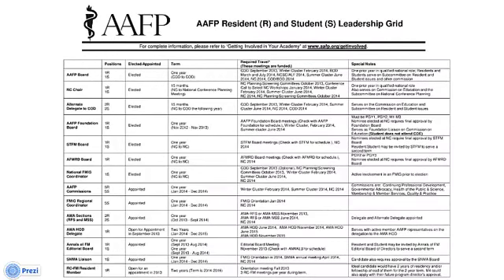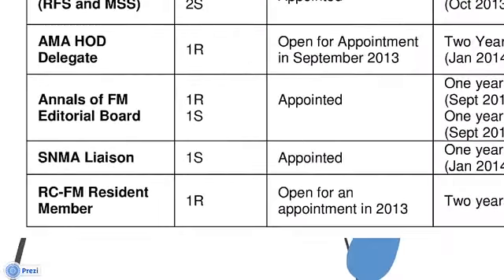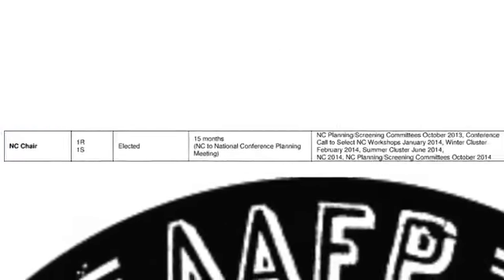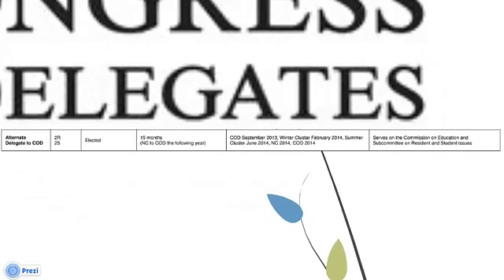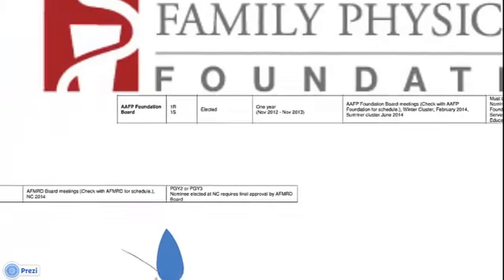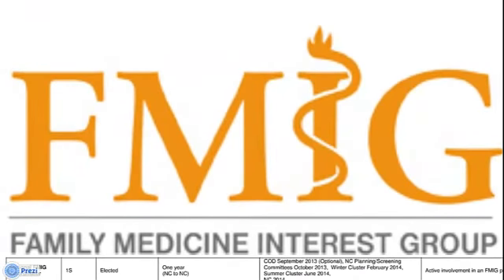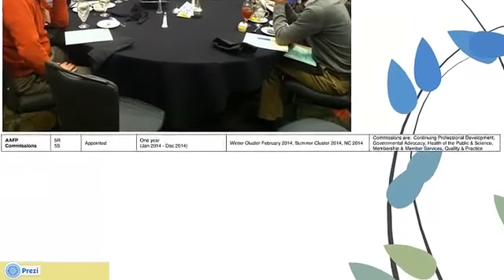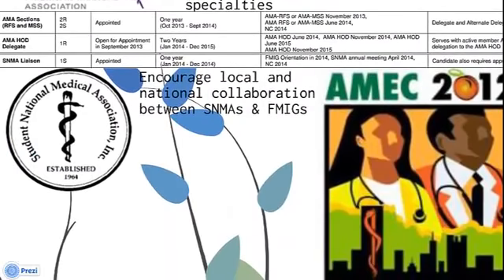AAFP Medical Student and Resident Leadership Opportunities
Are you a medical student interested in practicing family medicine, or a family medicine resident interested in contributing to the future of your specialty? The AAFP may have a leadership opportunity that's just right for you.